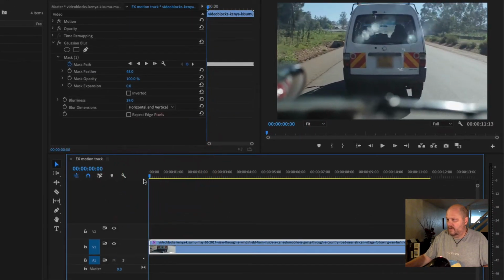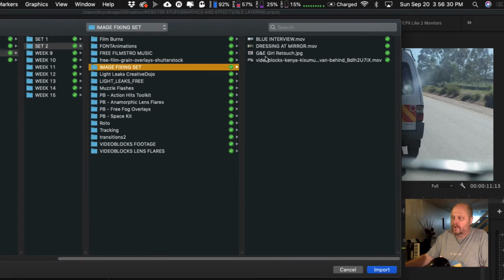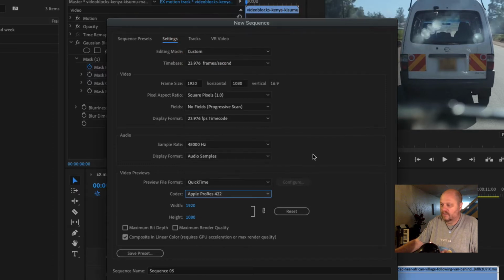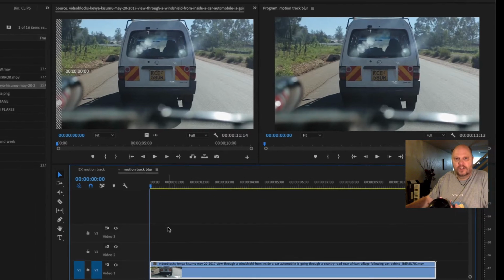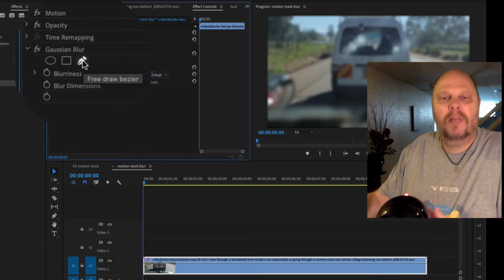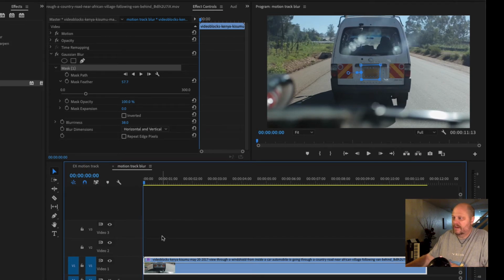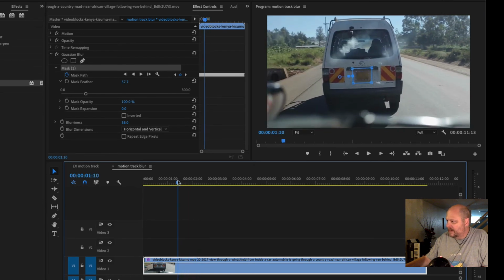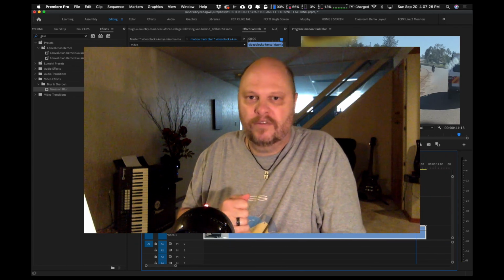NLE5 Motion Tracking Blur